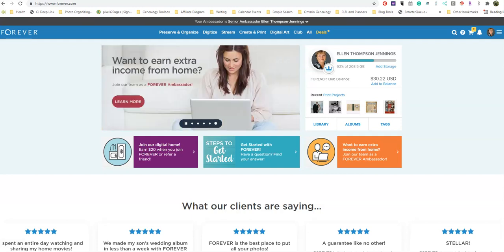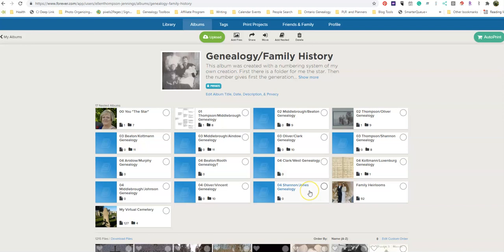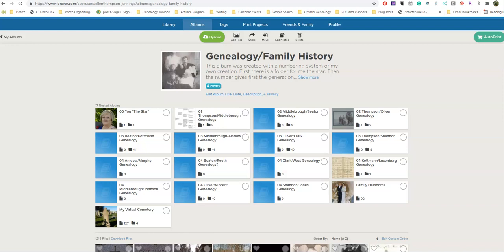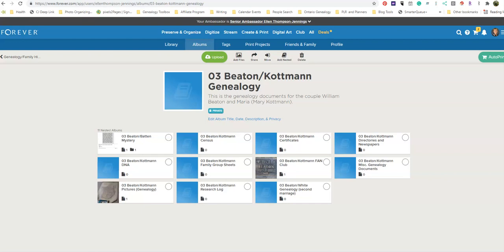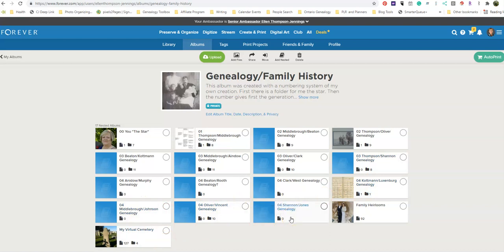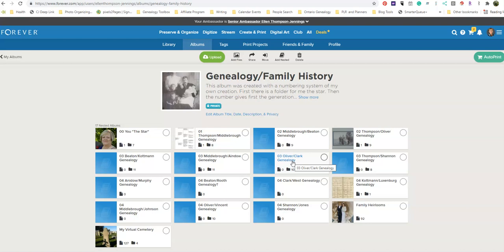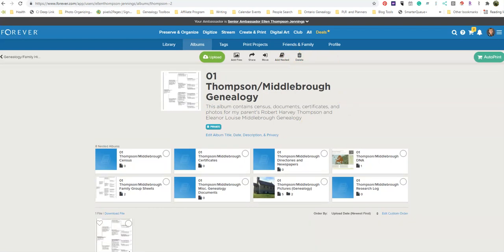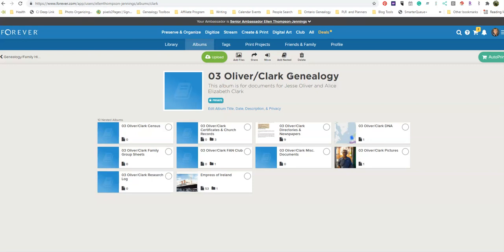Saving Your Genealogy FOREVER - Step One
This video primarily shows you how to use FOREVER to store all your genealogy. I called this my program, but it's just my organizational ideas. I am a FOREVER Ambassador, so if you choose to use FOREVER to store your genealogy and other documents, you'll see an invitation below. if you use that link, you will be associated with me, and I can help you with your FOREVER account.

For those who would like to save their genealogy FOREVER, this is my process.
You will need to have a 2GB FOREVER account to start, and if you don't already have one, I invite you to accept my invitation.
You will get the 2GB account to try and $20 to spend in the next 60 days.

To save your genealogy FOREVER, you will eventually need to upgrade to a paid account to preserve your genealogy for generations, but 2GB is a start. Watch for sales on the DEALS tab.
When you watch the video, I share my numbering system. Below, you'll see the categories I was speaking about and my example for my parents.

In my parents' case, you'd have the main folder.

01 Thompson/Middlebrough Genealogy. This represents the couple then nested below are the following folders
 • 01 Thompson/Middlebrough Census
 • 01 Thompson/Middlebrough Certificates
 • 01 Thompson/Middlebrough DNA
 • 01 Thompson/Middlebrough Family Group Sheets
 • 01 Thompson/Middlebrough Directories and Newspapers
 • 01 Thompson/Middlebrough Misc. Genealogy Documents
 • 01 Thompson/Middlebrough Pictures (Genealogy)
 • 01 Thompson/Middlebrough Research Log
 • 01Thompson/Middlebrough FAN Club (this is for other children of the couple and their descendants )

You can have any number of other nested albums depending on the couple. Military, recipes, travel. etc.

FOREVER Invite to receive 2GB account to try plus $20US to spend

💖💖 Tip Jar - if you like what you find on my YouTube channel or on my blog, Hound on the Hunt and if you are inclined you can leave me a tip